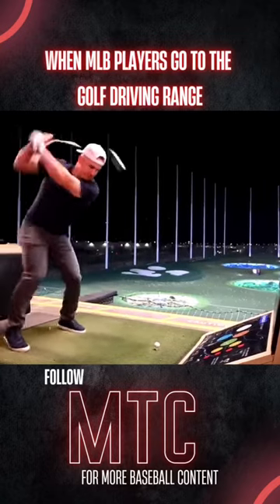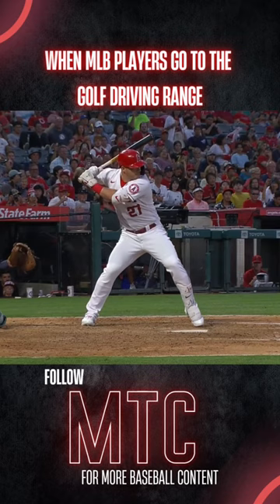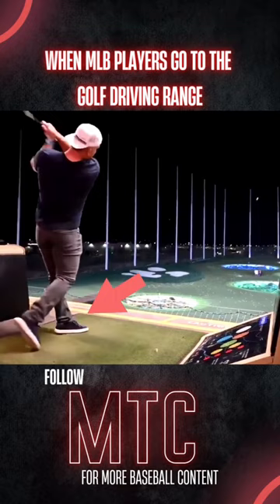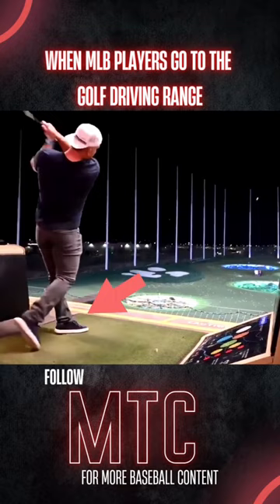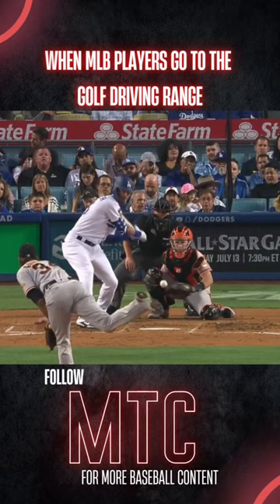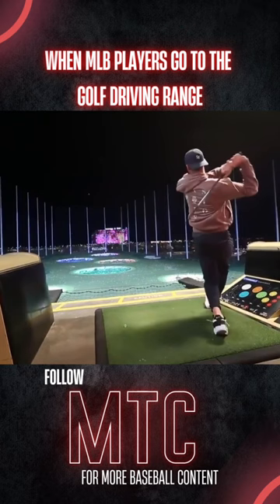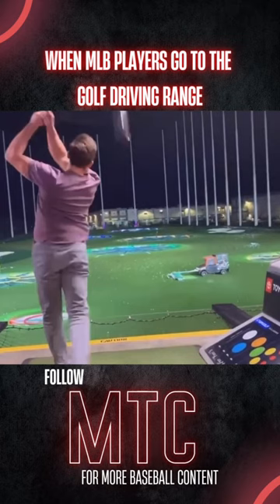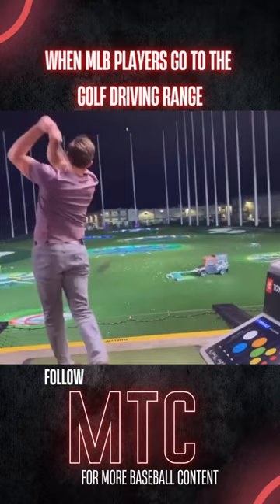When MLB Players Go To The Golf Driving Range